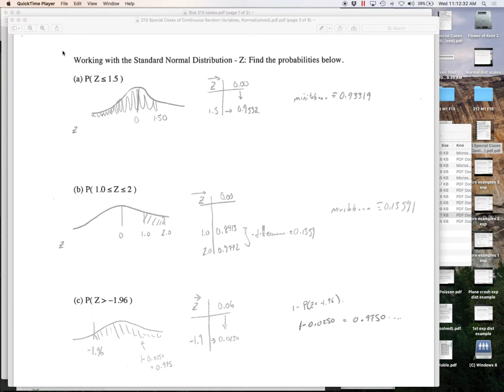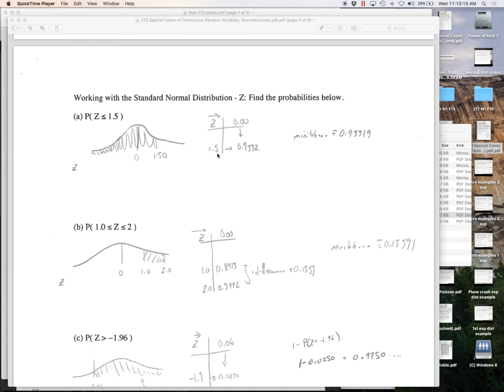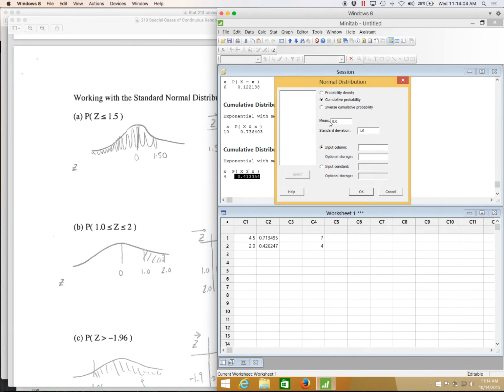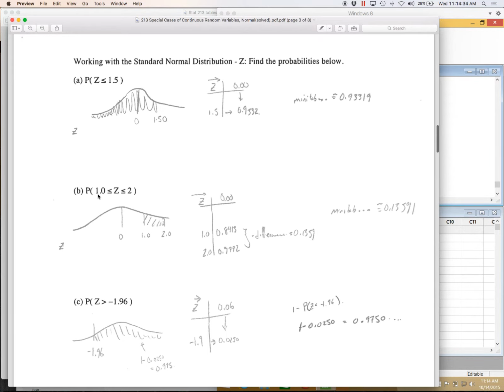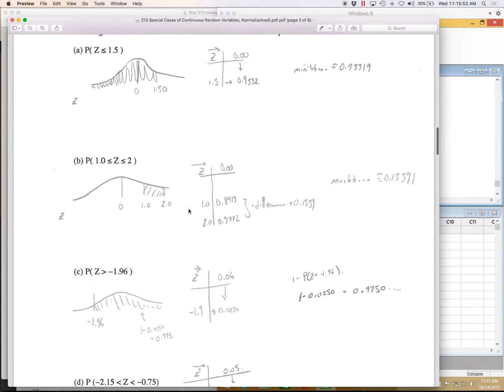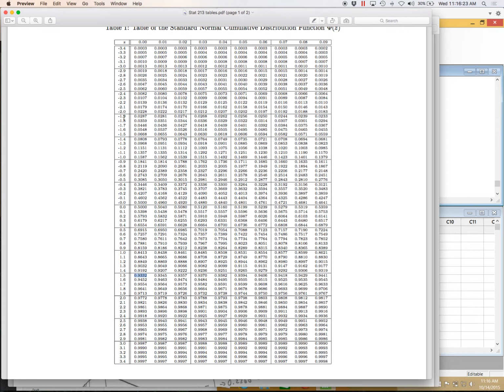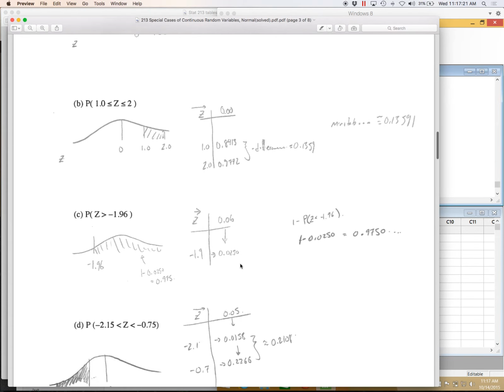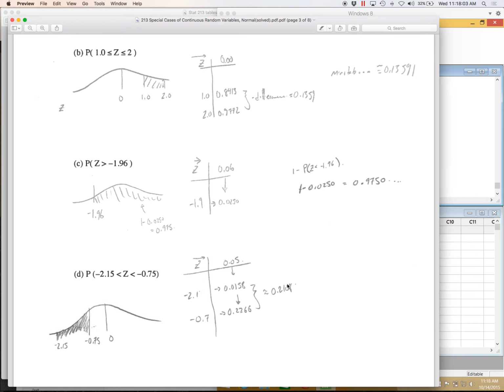minitab for Z scores